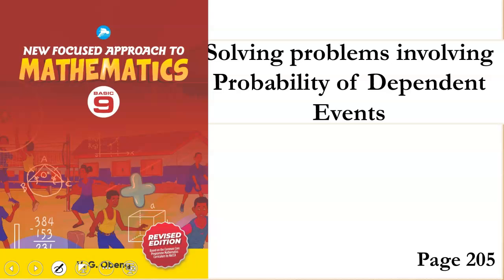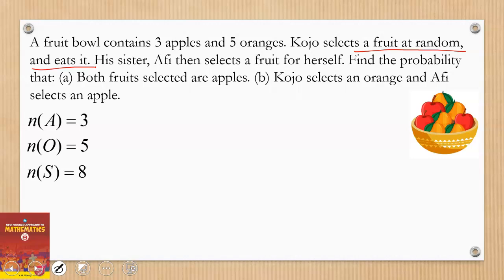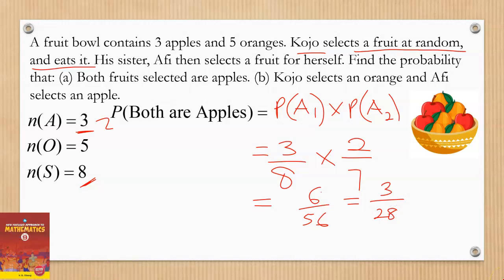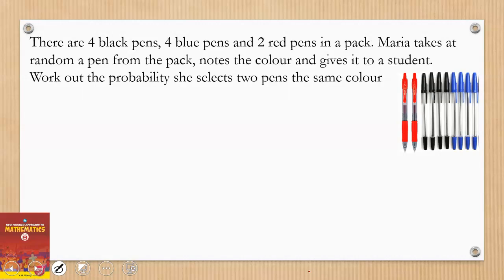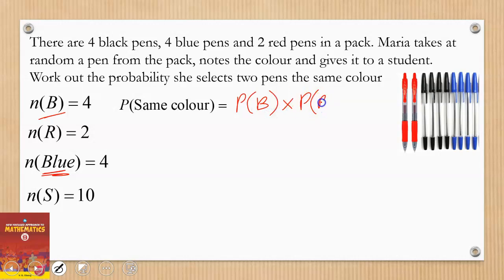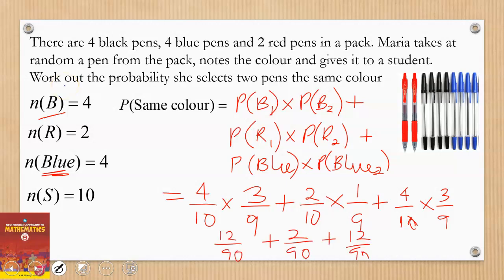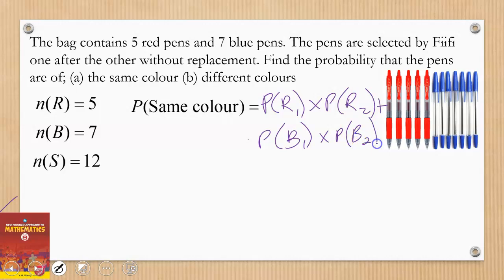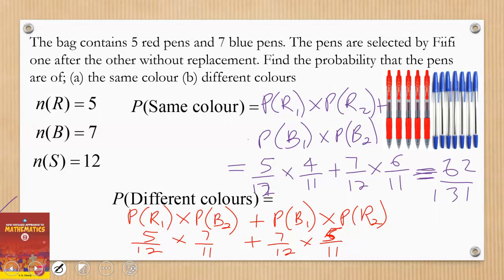Solving problems involving probability of dependent events Pg 205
This is new focused approach to Mathematics Basic 8 lessons. In this video, you'll master the skill of solving problems involving probability of dependent events with clarity and confidence. Join us for an engaging lesson designed to make learning mathematics simple and effective.